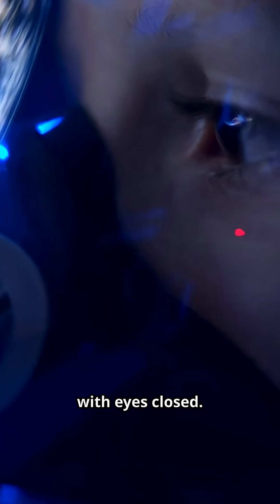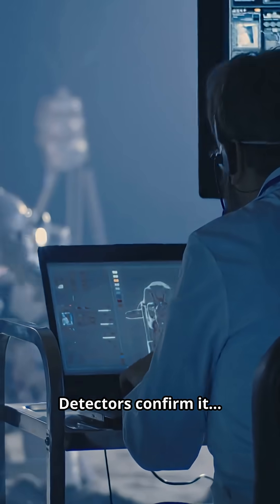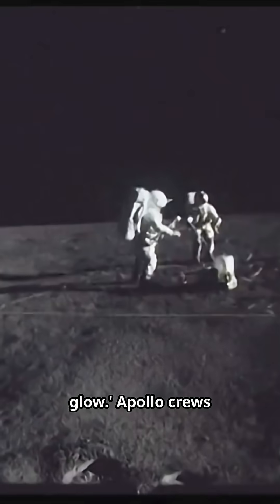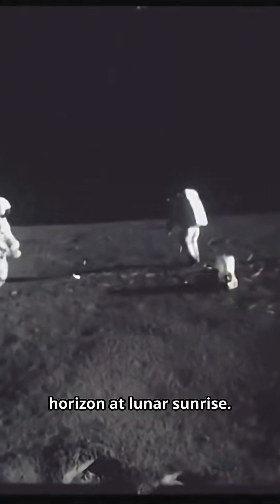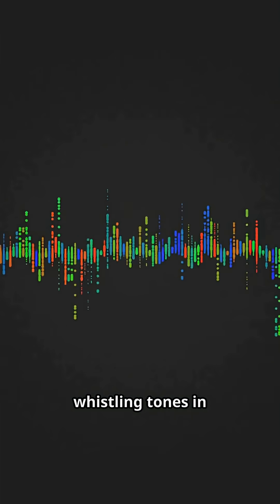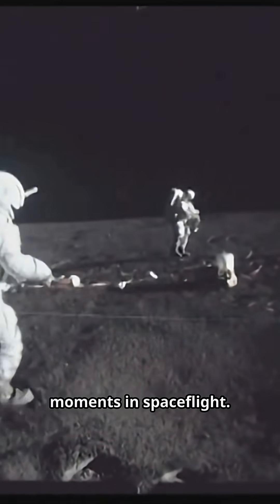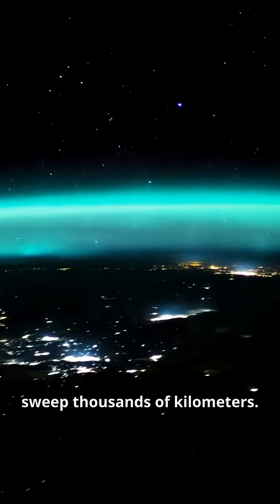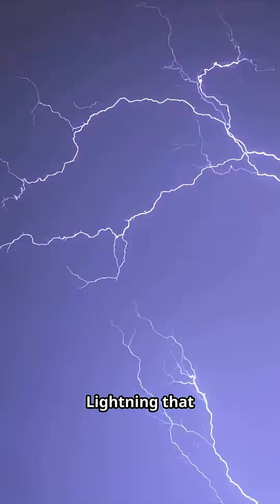What Do Astronauts Really See in Space?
Astronauts have witnessed phenomena that still puzzle science.
From retina-piercing flashes to eerie “space music,” these sightings push the limits of what we understand.

💥 Flashes with eyes closed (cosmic rays)
🌑 Lunar horizon glow at sunrise
🎧 Apollo 10’s strange whistling “music”
🌍 Giant green airglow waves across Earth
⚡ Sprites, ELVES & gigantic jets firing upward

Which one blew your mind—and what do you think is really happening?